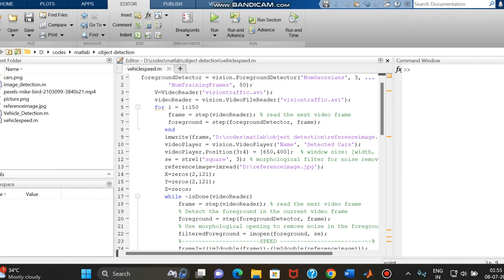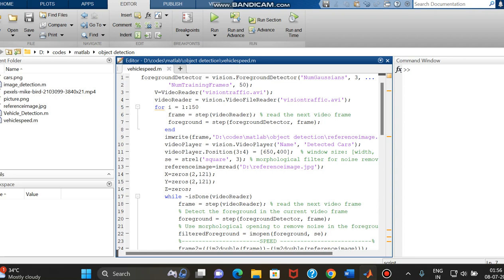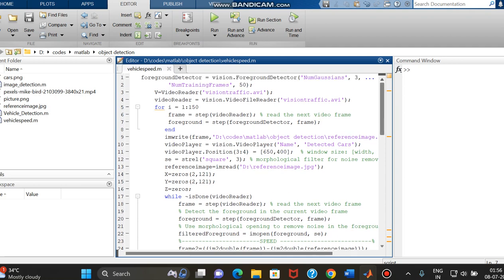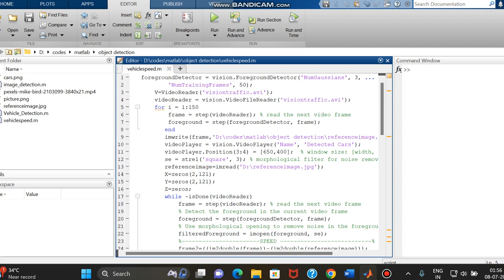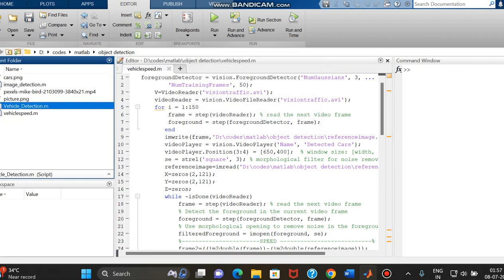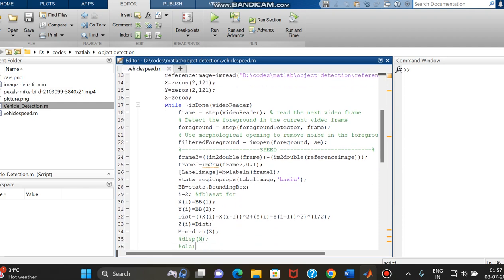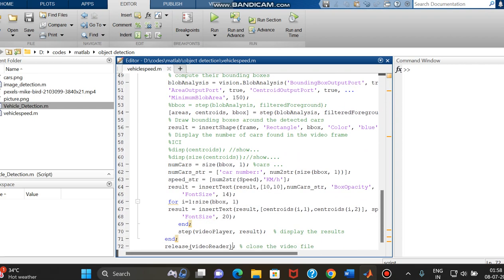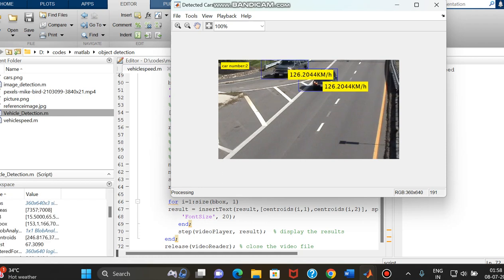vehicle detection counting and speed detection using matlab / Matlab vehicle and speed detection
This video describes vehicle detection counting and speed detection using matlab / Matlab vehicle and speed detection